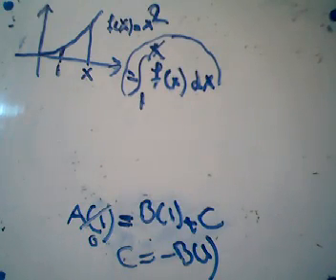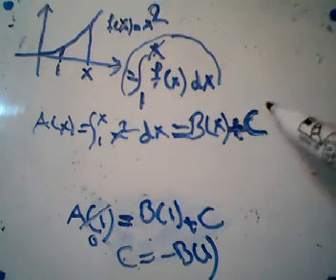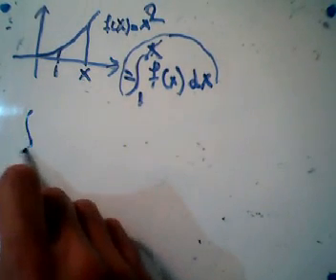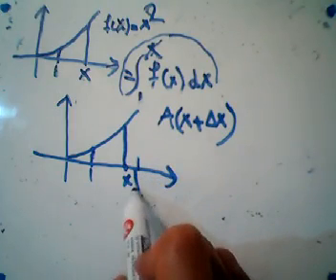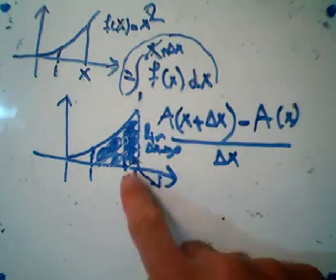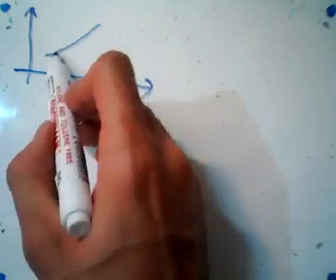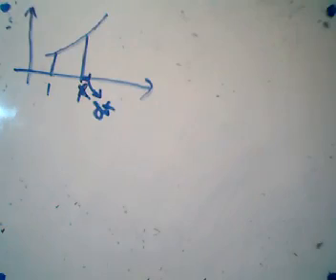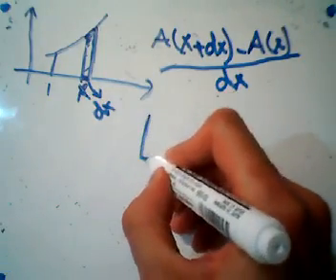The proof of FTC 1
Here i prove it using infinitesimals, an talk more about the constant of integrals it, and two approaches to calculus.